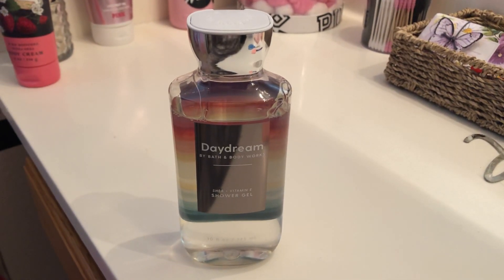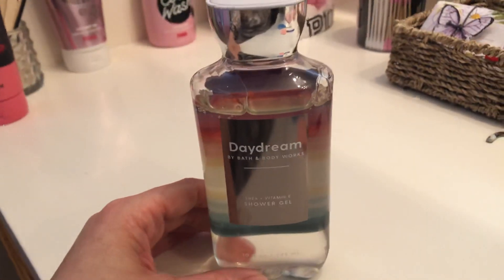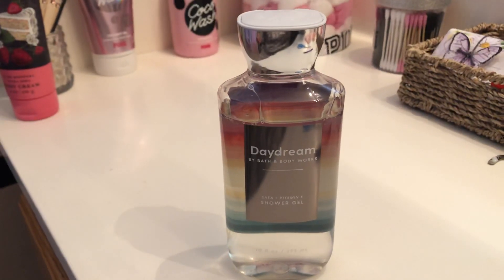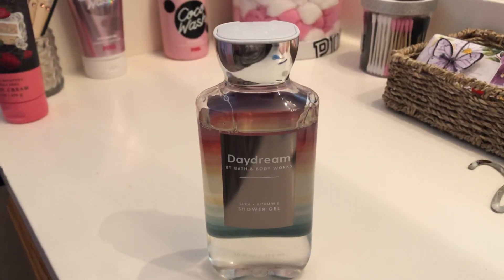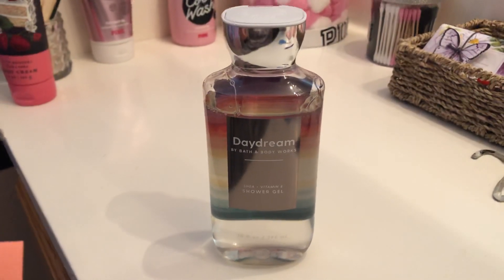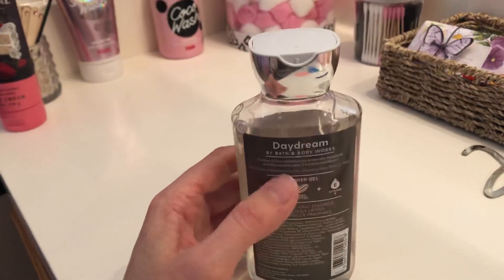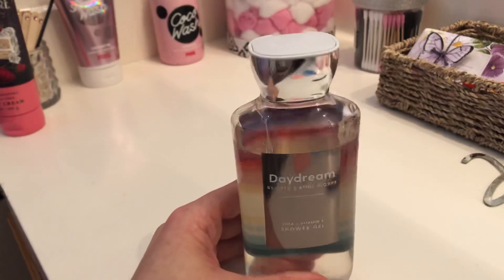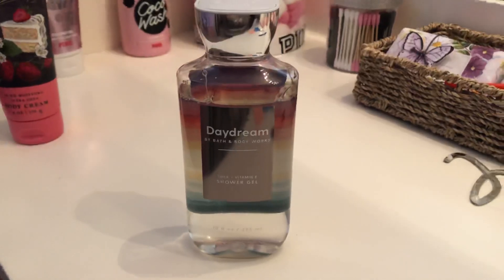BBW Daydream Review